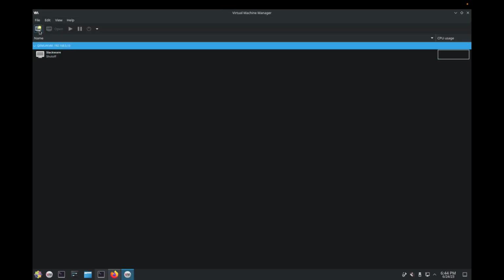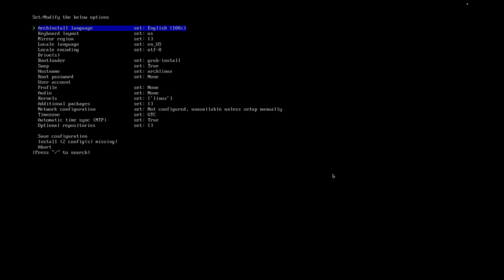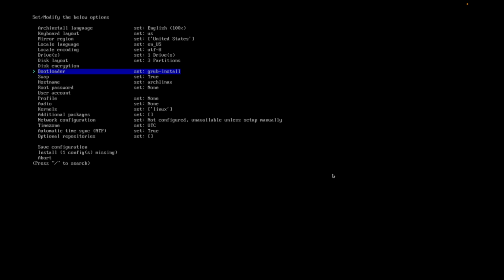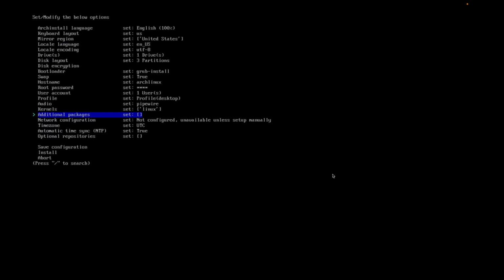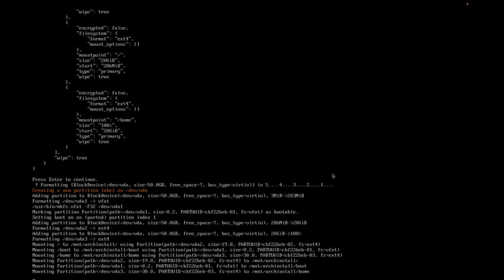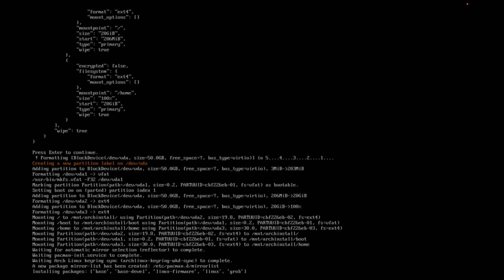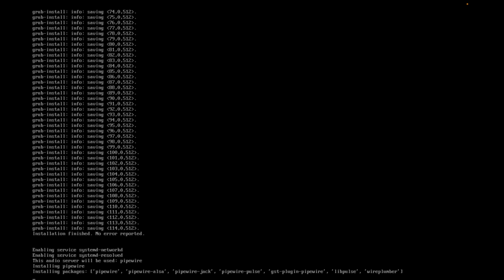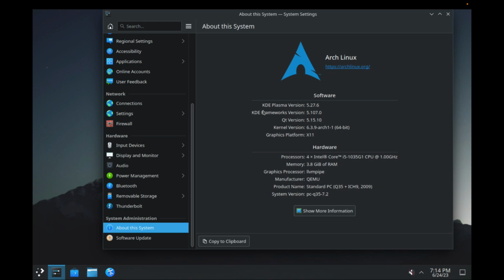Arch Linux Easy Install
Easy install of Arch Linux. Using nothing but the original Arch ISO!